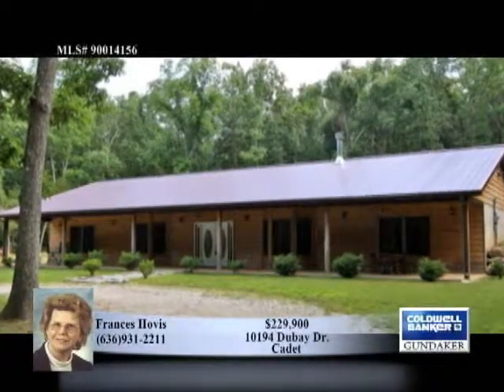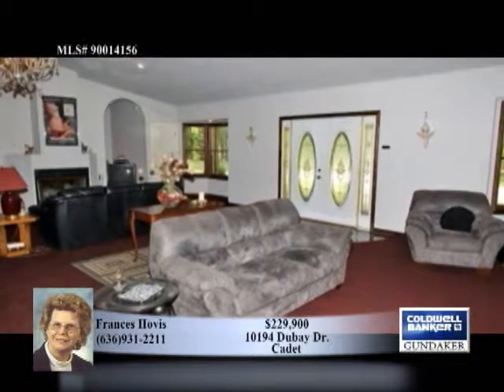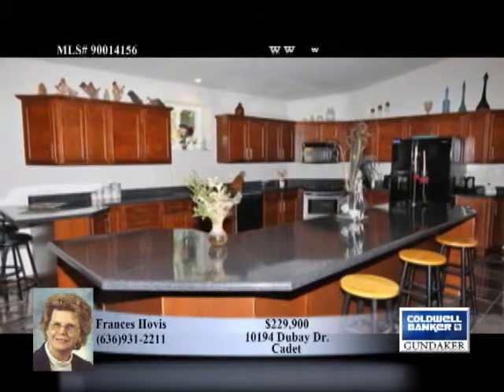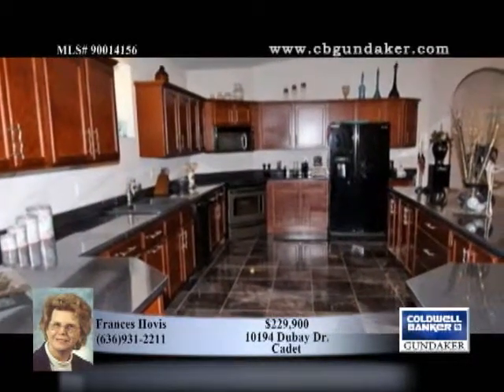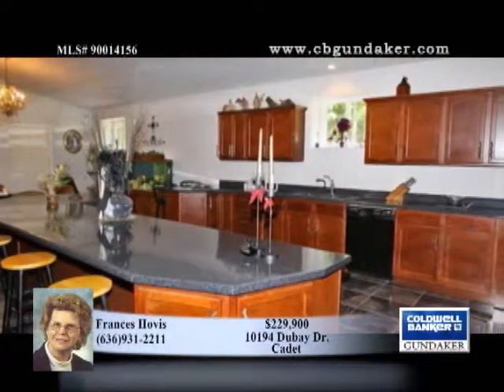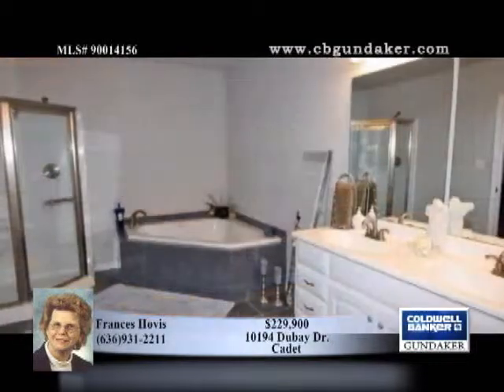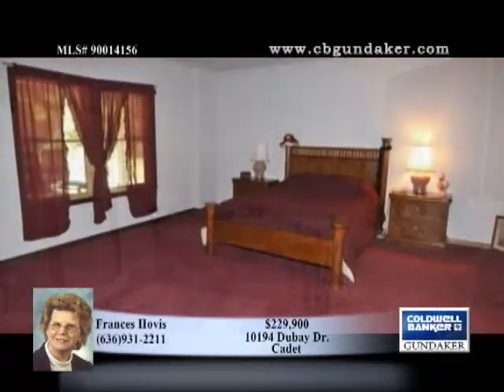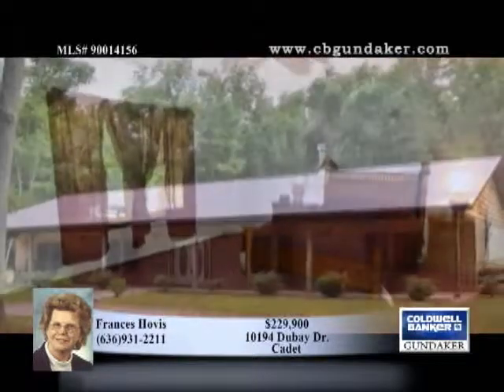Home for Sale in Cadet, MO | $229,900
4 b/rooms, 2 bath, custom built home on 5 +- acres(15 adjoin acres available)rustic look but walk thru the double door with sidelights into divide open ,2 crystal chandeliers-fireplace-marble floor/carpet-catheral ceiling.Kitchen boast 22ft cabinets,large island/breakfast bar with 13+-ft mahhogany cabinet underneath.Master suite has walk thru closets.jaz tub and other side arch is office bath 3 b/rooms/chandiels/skylights central vacum,intercom.Porch has aggregate floors, fans

90014156